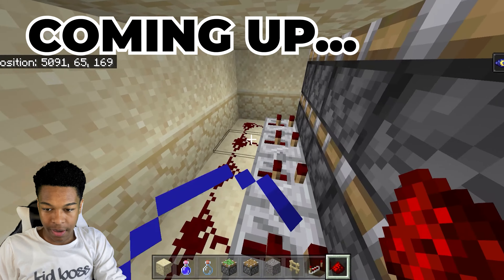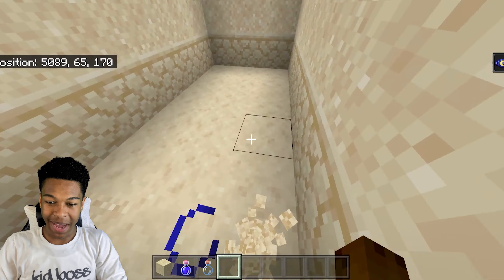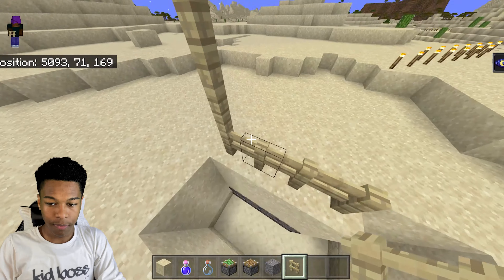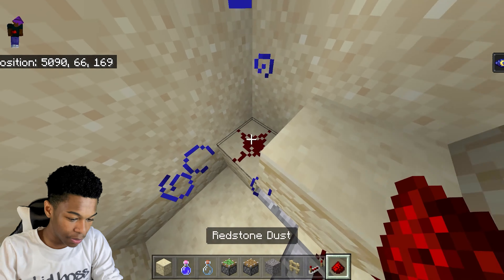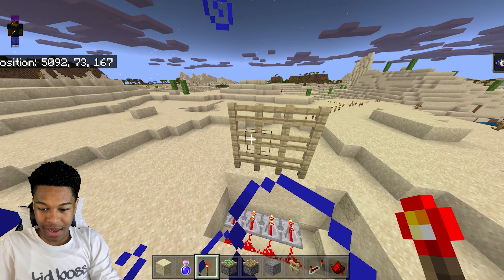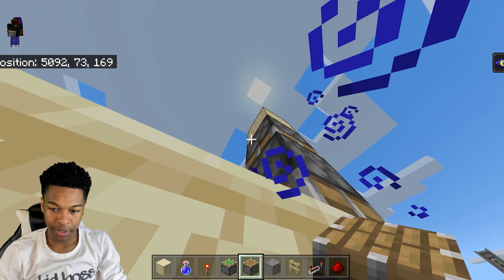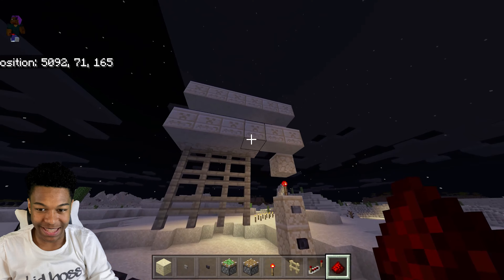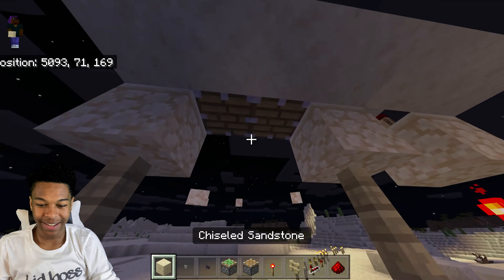Building a MINECRAFT CASTLE GATE like BBlocks!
We’re building a CASTLE GATE like BBlocks! Cross your fingers and hope that we have success with this Minecraft redstone build! Do you think it’ll work?

I'm Nigel, part of the Loose Seeds family If you feel you want to play Minecraft but you think you aren't that good at it, don't worry. It's not too late for you to start. In fact, I haven't mastered it yet so I'm going to be working on making my game better right along with you. We are in this together. Let's play!

👾 Wanna be in the Seed Squad? Here's all you gotta do:
🌀Talk to me in the comments. I love to respond!

Nigel Seed